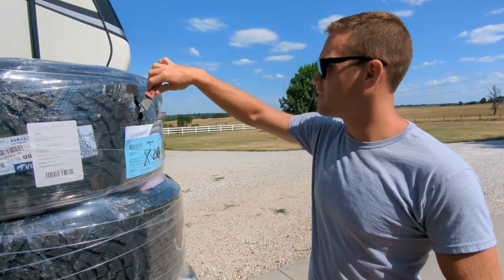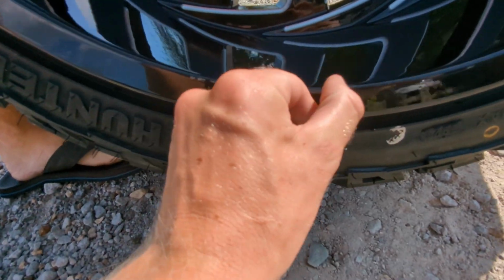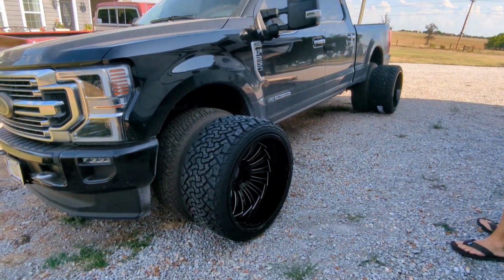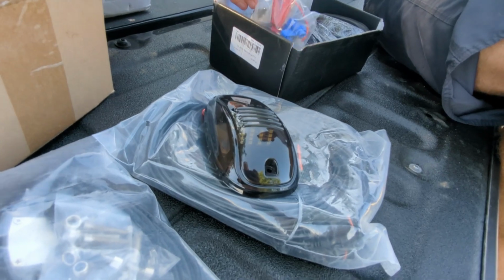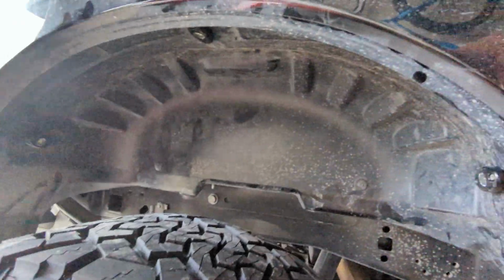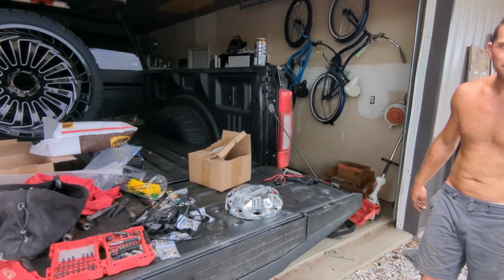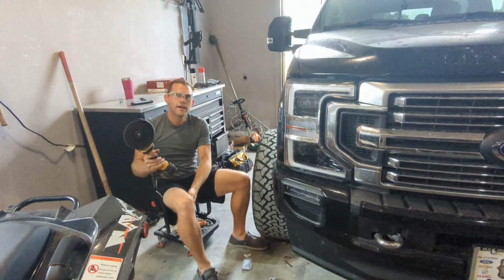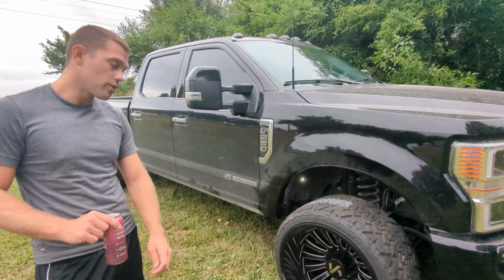How to clear 24x14s & 33s on a stock #2017 F-250 - #2022 F-250. Watch the alumiduty transform!!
Title says it all.  Let us know what you think of this truck so far. And what else we could do to it.